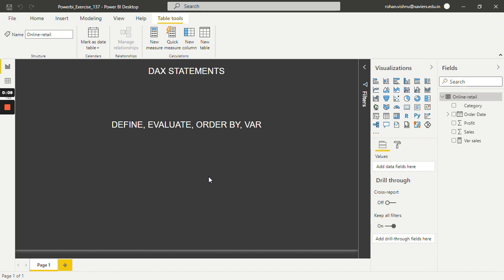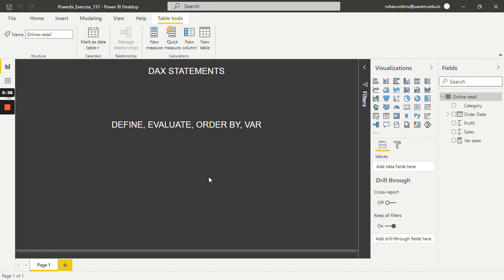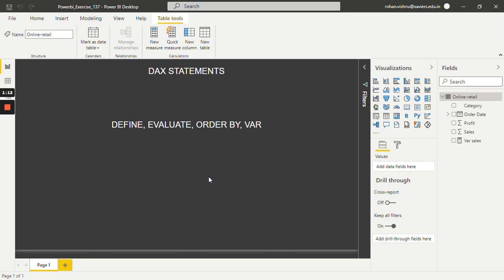PowerBI DAX Statements Tutorial | PowerBI DAX Statement Example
In this video, I'll be teaching you how to create a PowerBI DAX statement example.

PowerBI DAX is a powerful tool that can be used to analyse data and make informed business decisions. In this video, I'll show you how to create a simple DAX statement example using PowerBI. After watching this video, you'll be able to create powerful DAX statements and use them to help you make informed business decisions!